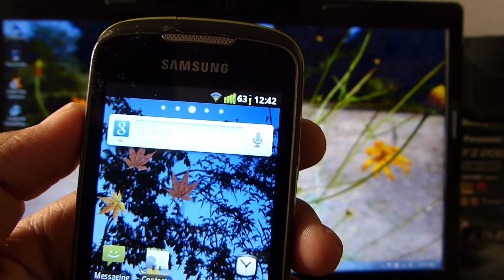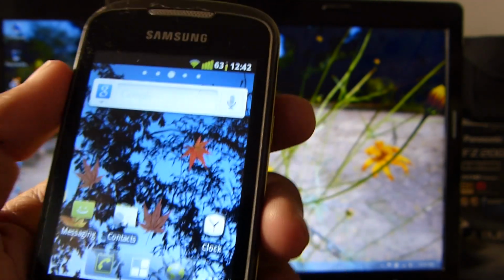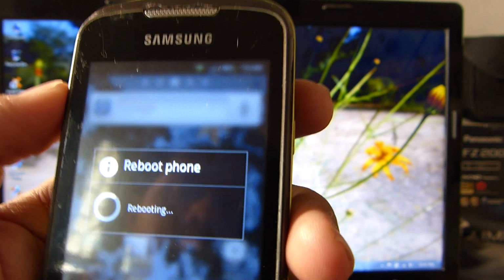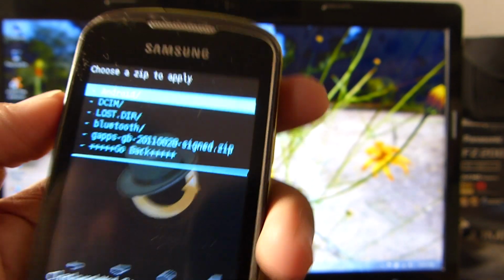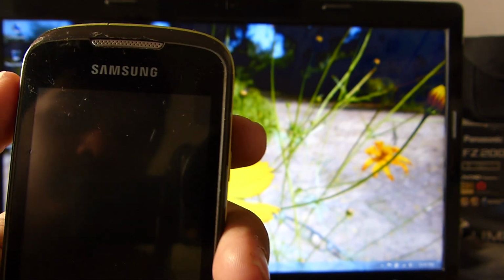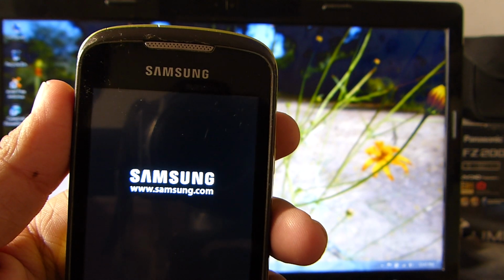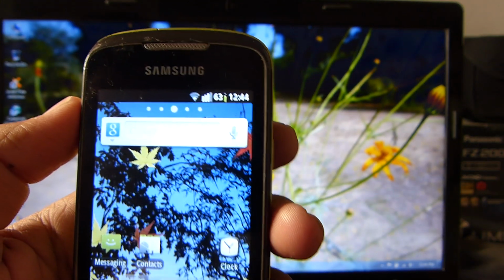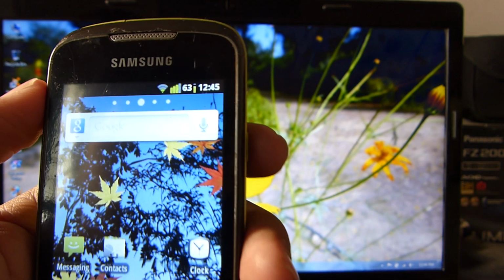Install Universal Google apps or Playstore on Cyanogenmod 7 (Works on any device)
Hey guy this video is about installing google apps after flashing cyanogenmod 7 rom on any android device but particularly this video is made for samsung galaxy mini as i have used galaxy mini in the video..
What is gapps:
Gapps is a package which contains stock apps that are contained in a android os such as market etc and after flashing cyanogenmod we didn't get market on our devices so in such cases we install gapps...

Thnnxx for watching...